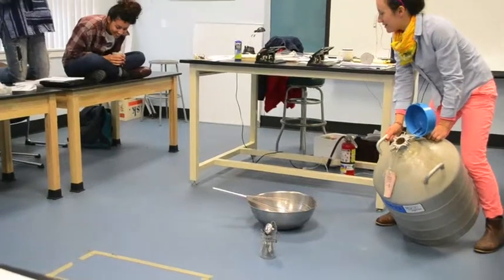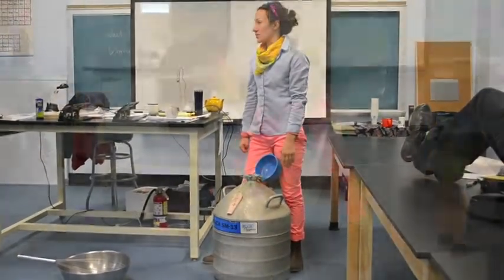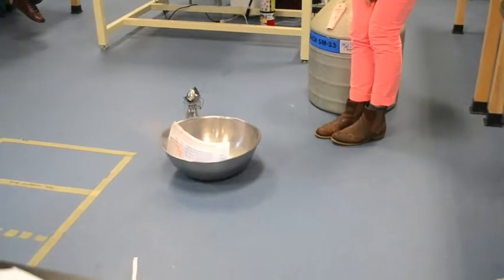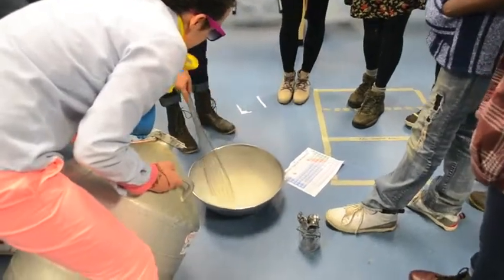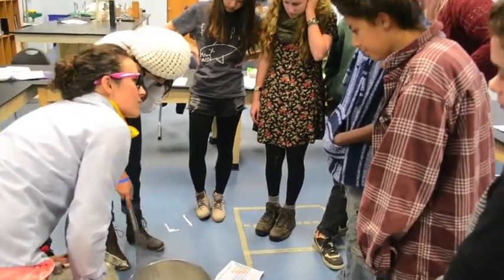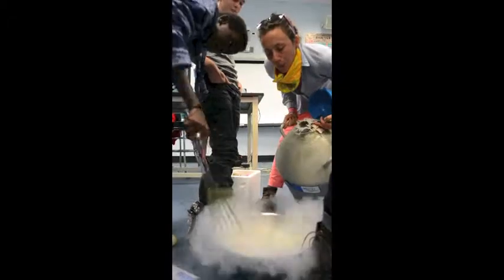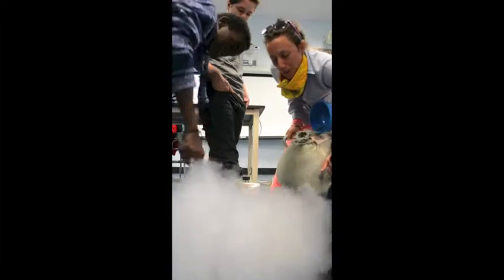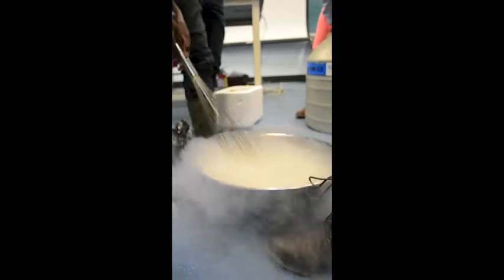The Putney School: Chemistry—Making Ice Cream with Liquid Nitrogen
Thermodynamics and matter states are the stuff of lectures and text books. But there's nothing quite like experiencing them—especially if all of that science adds up to a farm-fresh bowl of ice cream. Science Teacher Hilary Maynard led students through an exercise on the effects of liquid nitrogen on ice cream making in a recent Chemistry of Microbiology class.